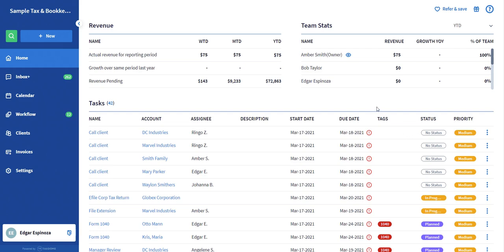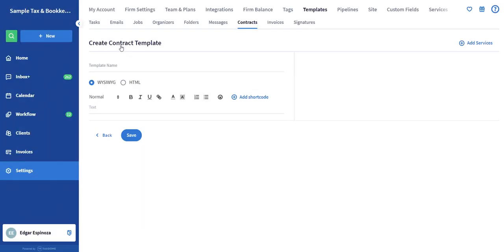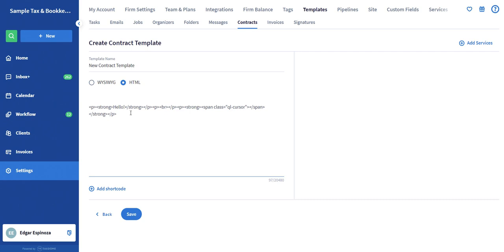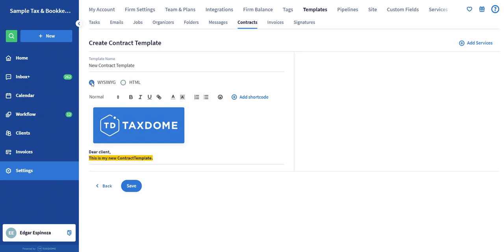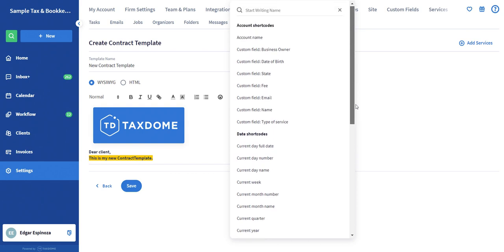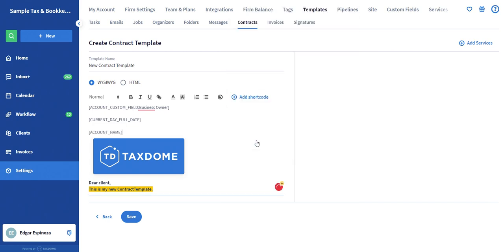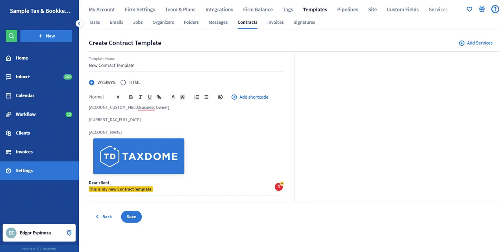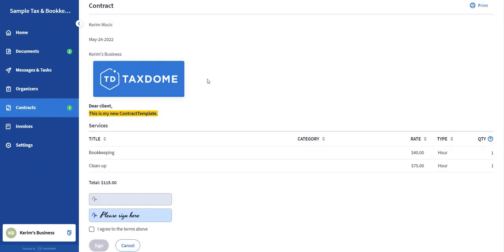OUTDATED: How to Create a Contract Template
Save time when sending a Contract to your clients!
Easy way to have everything ready to trigger automations inside a Pipeline

If you’re a TaxDome user, join our daily webinars where we go in-depth into the topic at hand, discussing features, use-cases, and ample Q&A